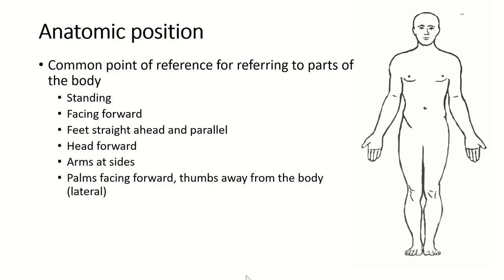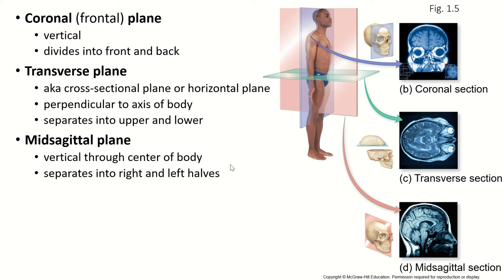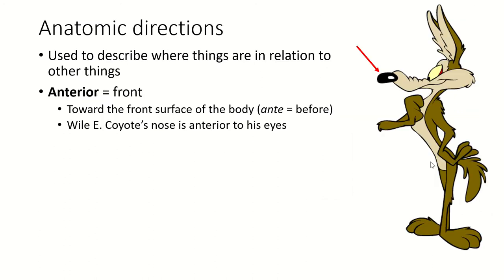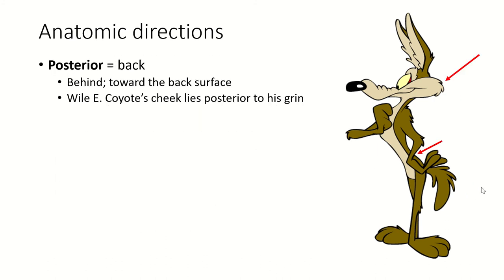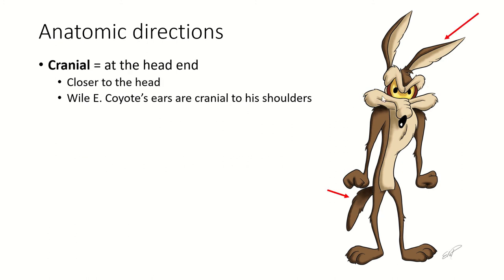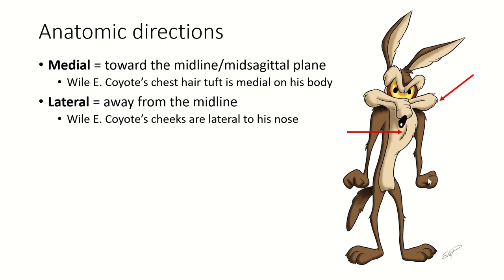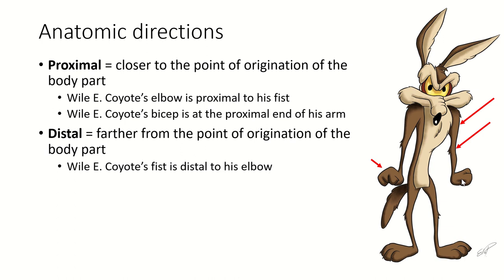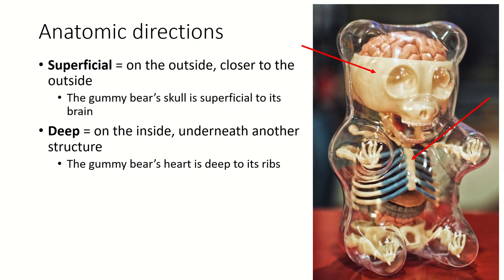Ch1 Pt4, Intro to Anatomy, Anatomic Directions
Anterior/Posterior, Ventral/Dorsal, Superior/Inferior, Proximal/Distal, Cranial/Caudal, Medial/Lateral. Prof. Gould describes the anatomic planes and uses of anatomical direction terms.